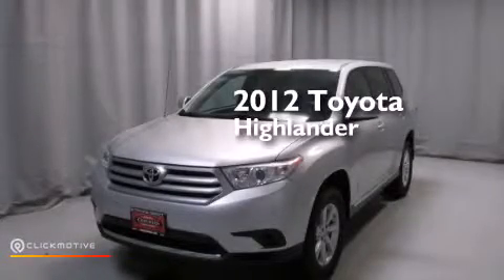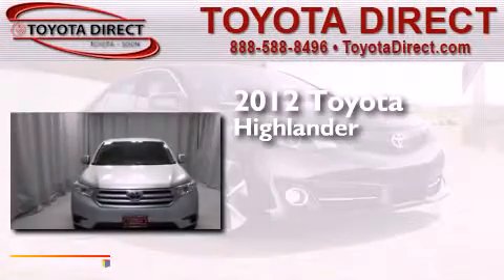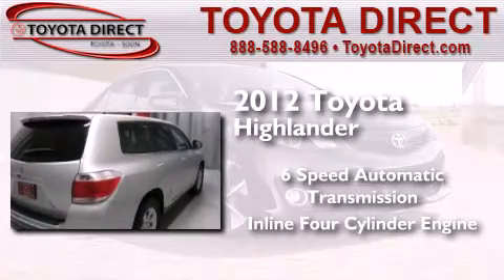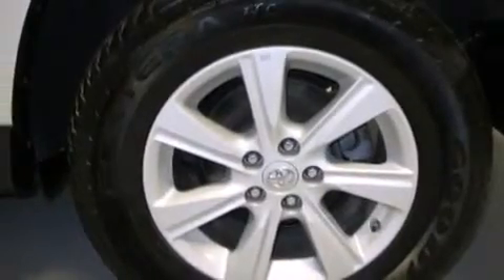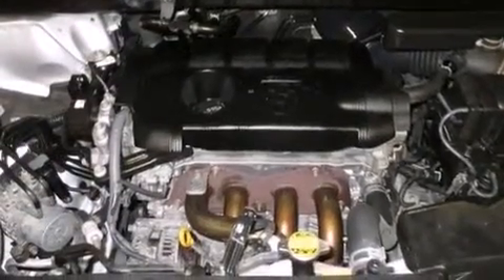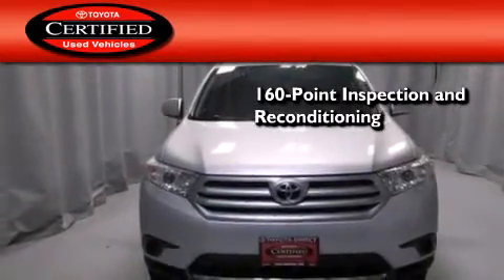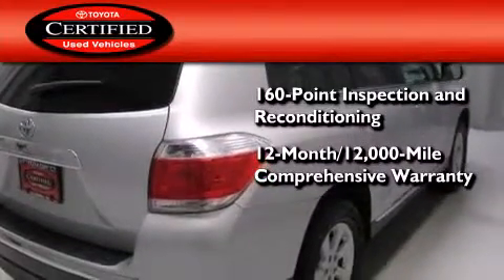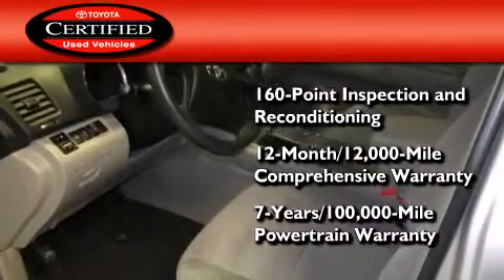Used 2012 Toyota Highlander Columbus OH 43230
We have been honored to serve the Columbus OH area , we promise that your experience at our dealership will exceed your expectations ! Year : 2012 Make : Toyota Model : Highlander Engine : Gas I4 2.7L/163 Trans . : Automatic Exterior : Classic Silver Metallic Miles : 53,309 Interior : Ash Toyota Direct 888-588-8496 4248 Morse Rd Columbus , OH 43230